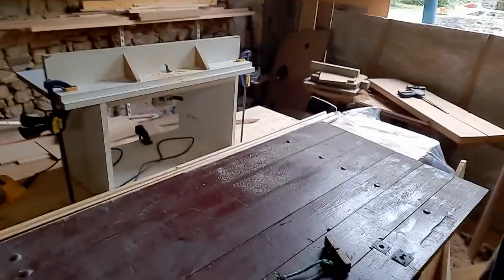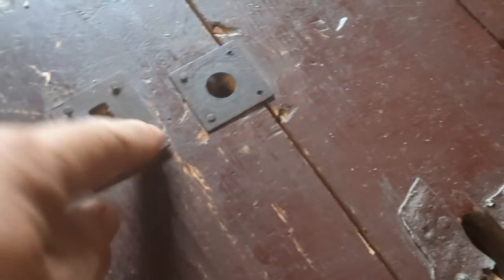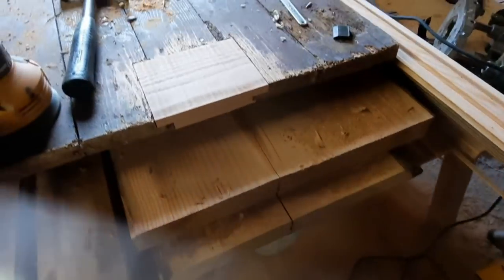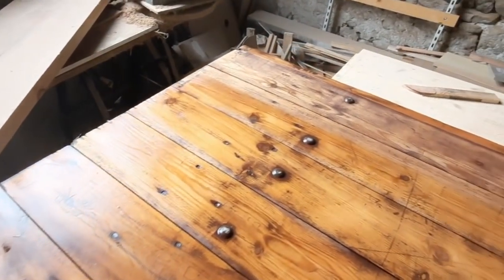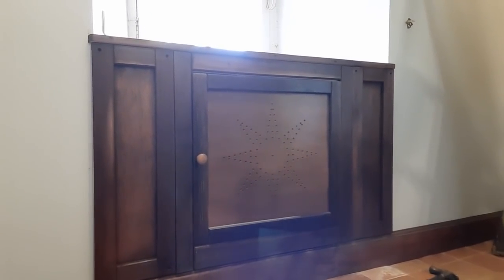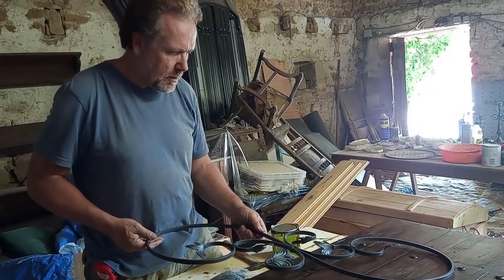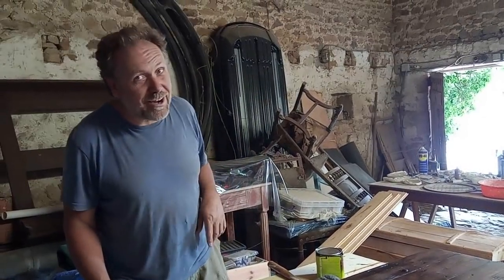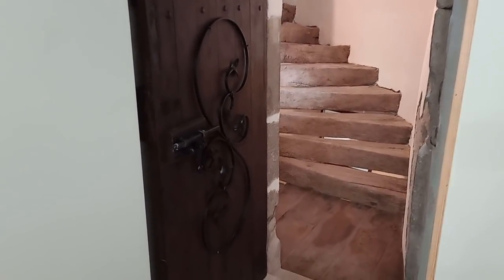85. Back to SCHOOL As We Attempt The Operators License In FRENCH!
Chapter 85.  Lesa has a week of training and tests to get her operators licence and hygiene certificate. Ted in the mean time gets on with revamping the Apartment door and finishing up the woodwork.
Chateau De Montmagner Gift Vouchers Instagram On the 30th March 2020 we became the proud owners of this 14th Century Historical Monument Chateau De Montmagner. Follow our adventure of bringing this glorious building back to life.